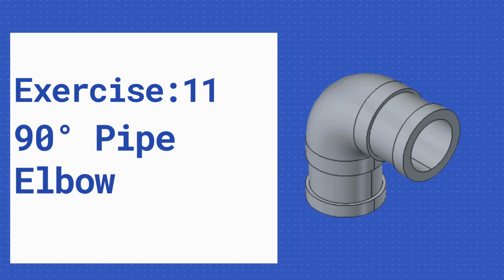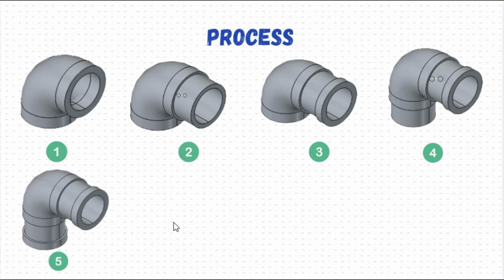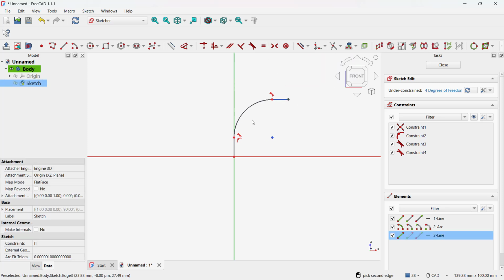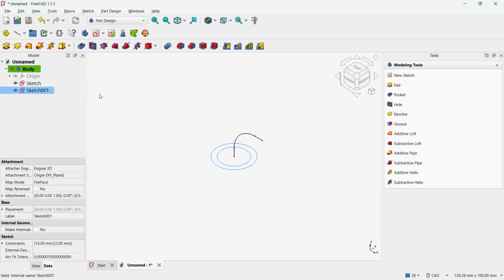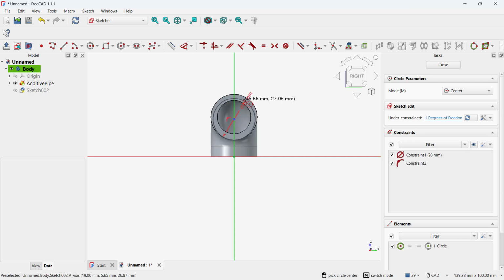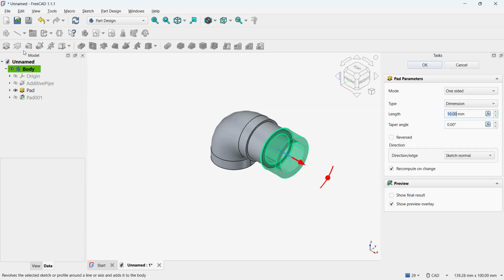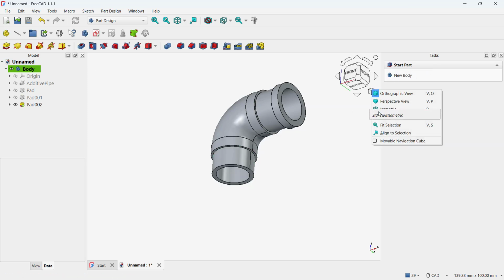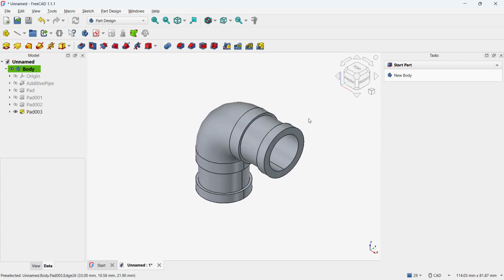How to Create a 90° Pipe Elbow in FreeCAD | Step-by-Step Tutorial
Learn how to create a 90° Pipe Elbow in FreeCAD with this easy, step-by-step tutorial. This exercise is perfect for beginners and mechanical engineering students who want to improve their 3D modeling and parametric CAD skills using FreeCAD.

In this tutorial, you'll learn:

Creating the sketch for a pipe elbow
Applying dimensions and constraints
Building the 3D model using Part Design
Best practices for accurate mechanical modeling
Tips to improve your FreeCAD workflow